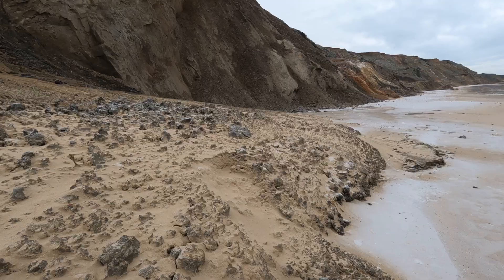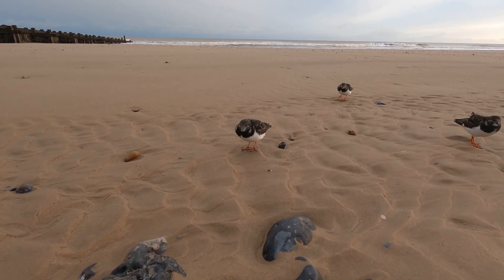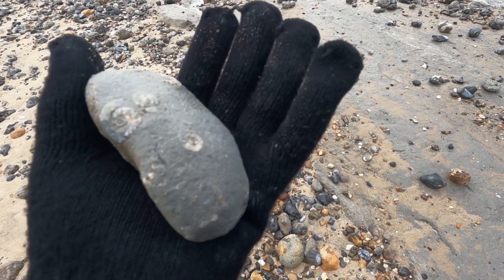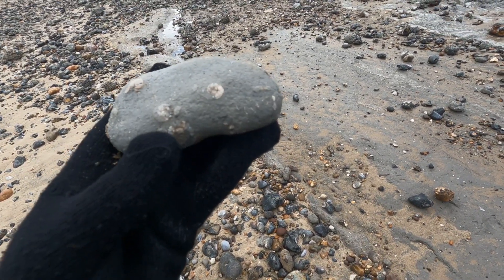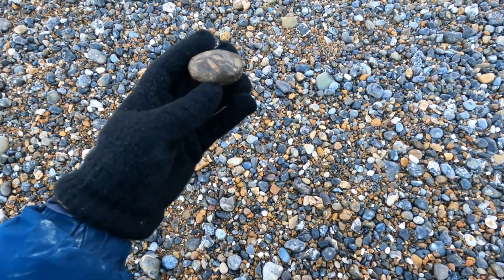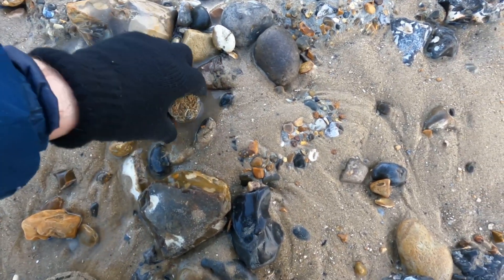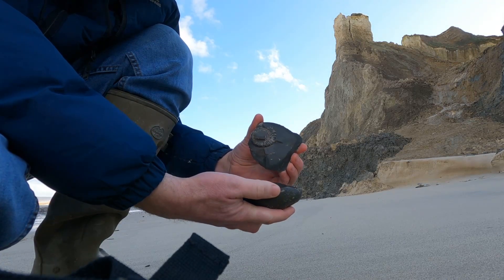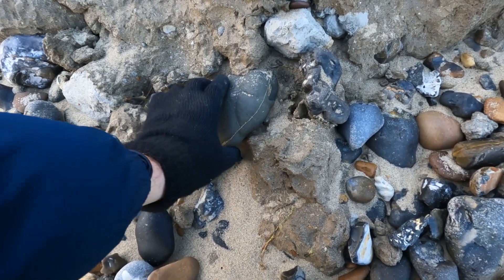A months Finds Fossil Hunting The Norfolk Coastline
In this video we find some Rhomb Porphyry, Hertfordshire Puddingstone , A Micraster sea urchin fossil, and some Ammonites , also a possible Hildoceras Ammonite,